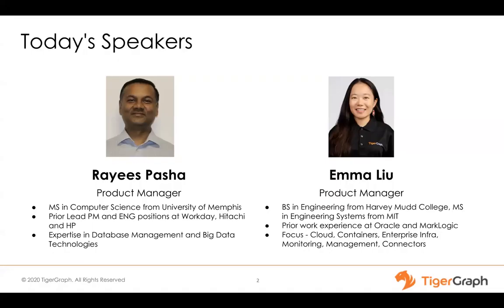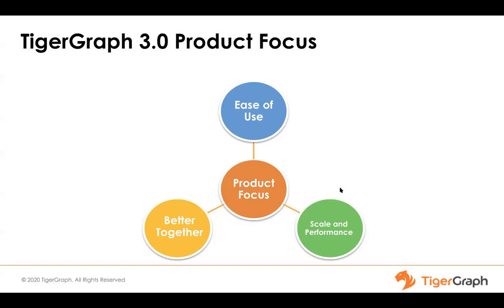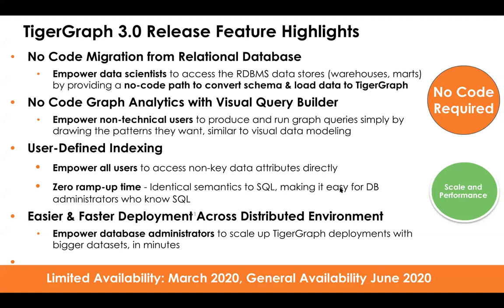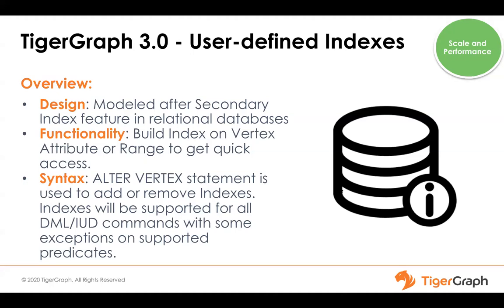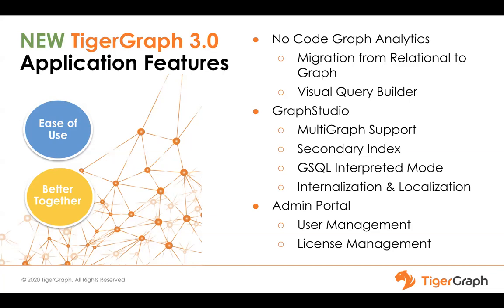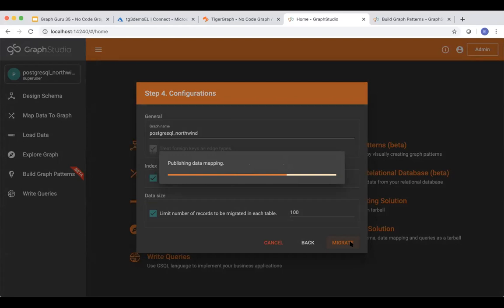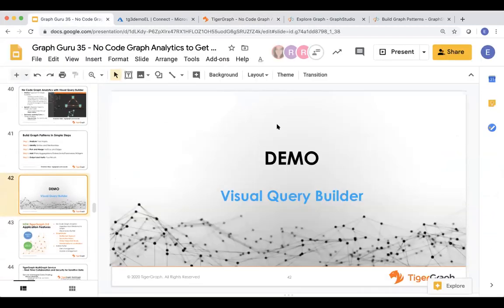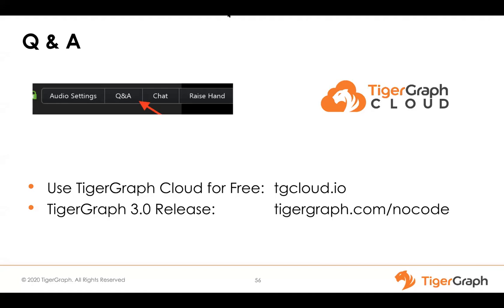Graph Gurus 35: No Code Graph Analytics To Get Insights From Petabytes Of Data Using TigerGraph 3.0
By attending this webinar you will:

⇨ Learn how to use TigerGraph’s no-code capabilities;
⇨ Understand how TigerGraph is built for scale and performance;
⇨ Get a deep dive into TigerGraph 3.0 feature enhancements.